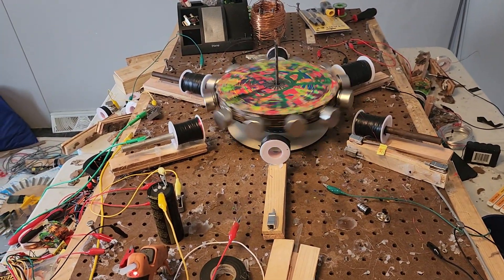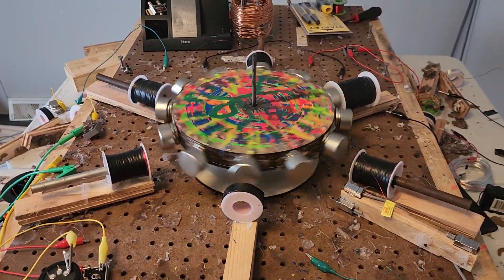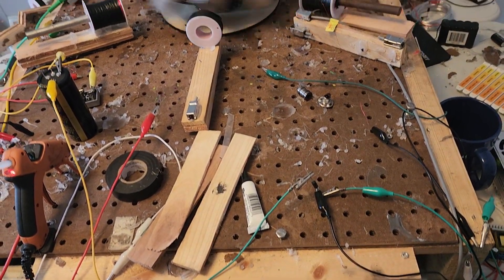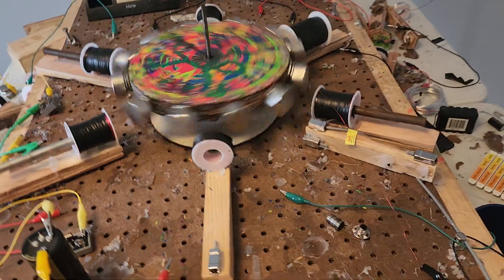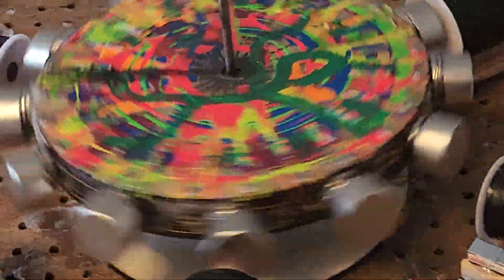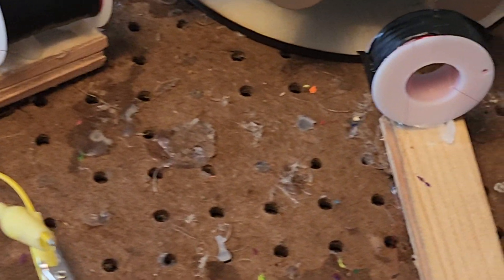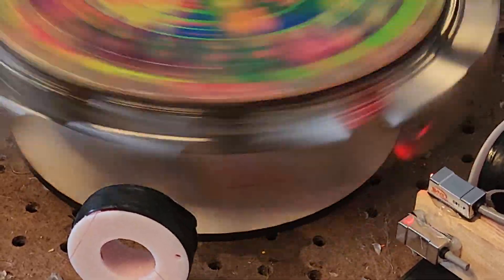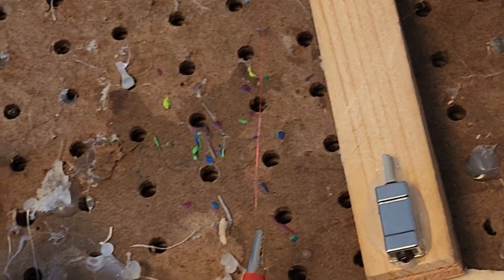pulse motor rotor, very little friction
moves with ease very little friction needing to screw in the shaft lead to ideas on how to open up the work station for easier adjustments. to shaft, shaft.